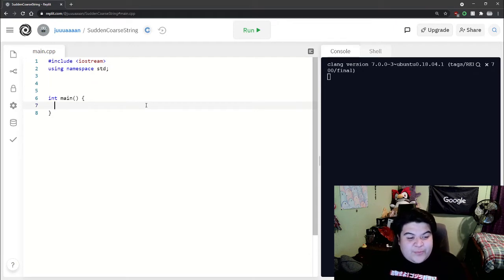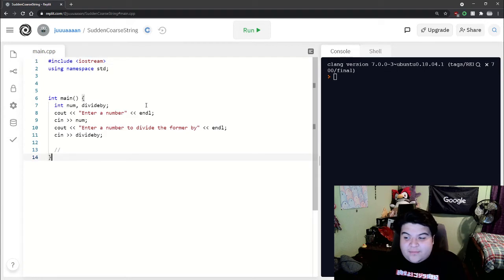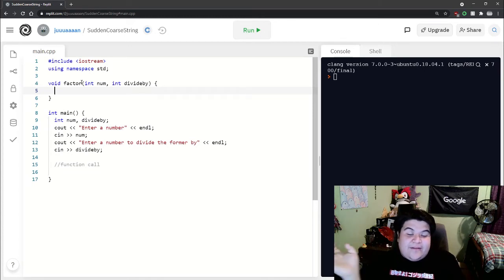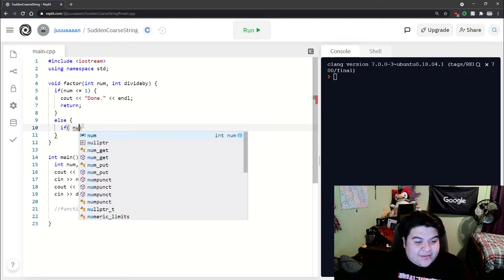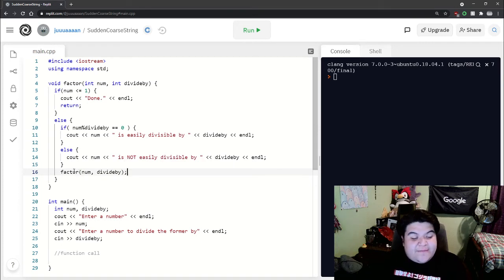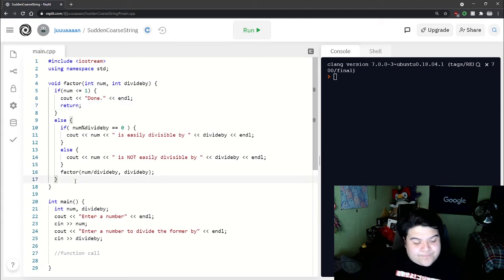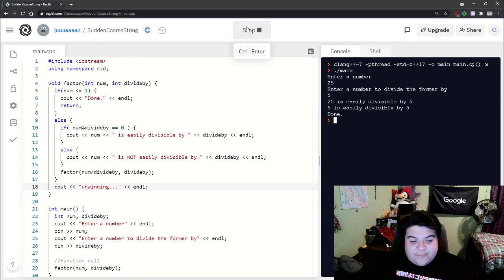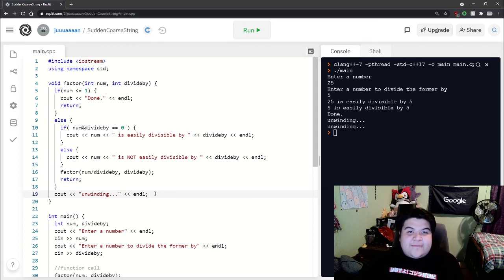Division using recursion in C++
Juan demonstrates how to identify if one number is evenly divisible by another by using the concept of recursion in C++.  Learn how to code with Juan and others